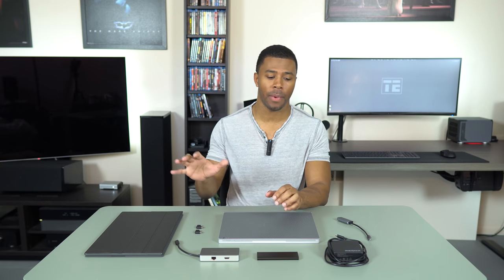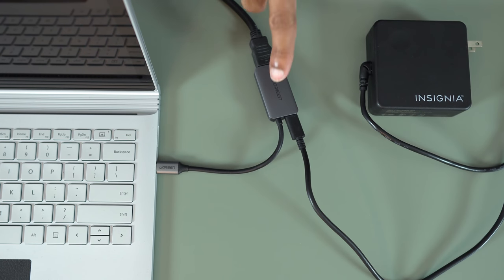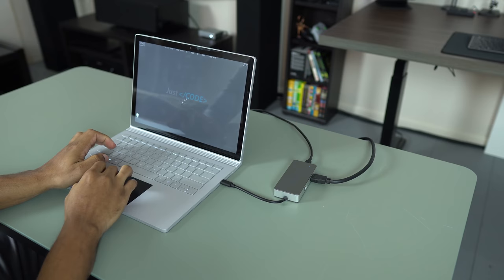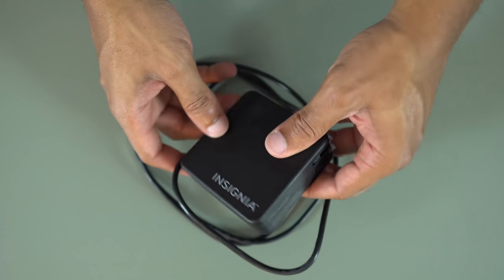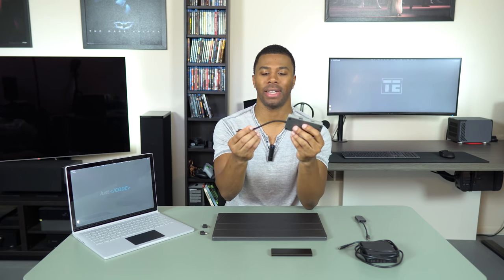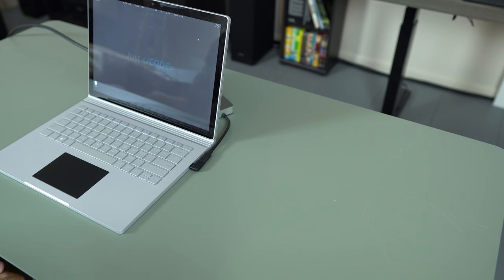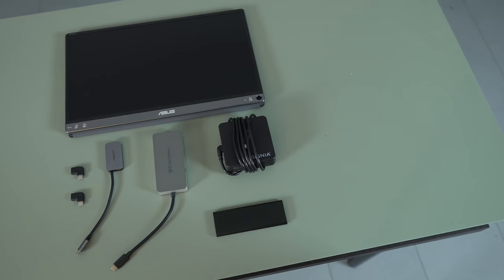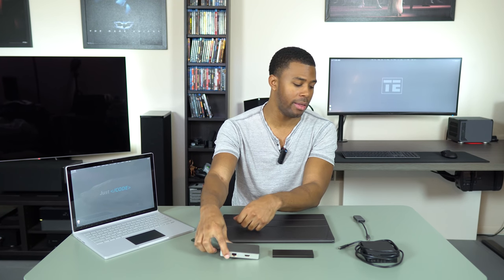USB-C Laptop Accessories for Power Users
There are an insane amount of USB-C hubs, docks, display and power adapters. Most are not geared toward users with more powerful laptops. After a lot of trial and error I came up with these helpful accessories.

--- Accessories ---
Asus USB-C Portable Monitor
UGreen HDMI Adapter
Cable Matters USB-C Hub
90 Degree USB-C Adapter
Aluminum M.2 Enclosure
Samsung 860 EVO SSD

--- Follow Me ---